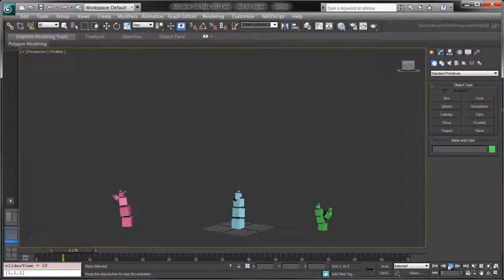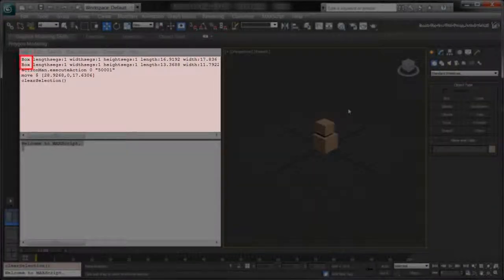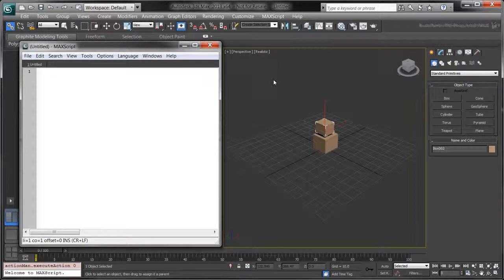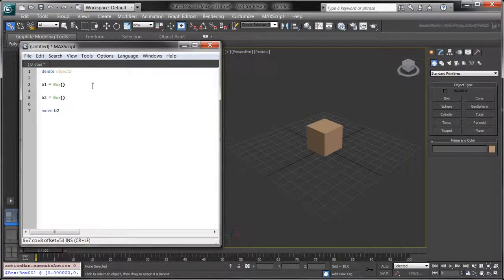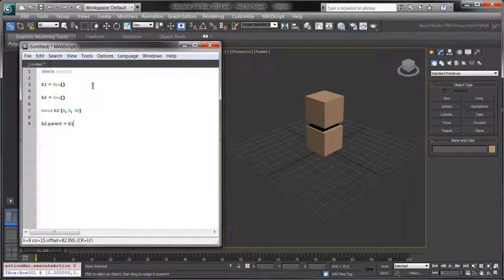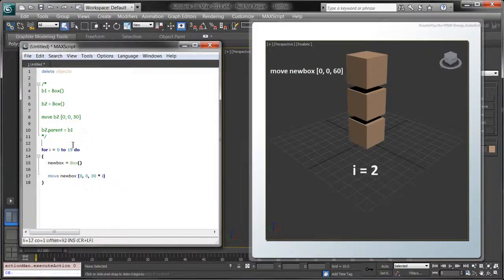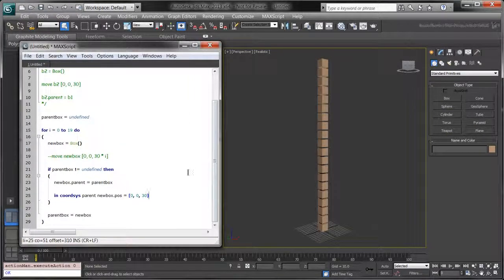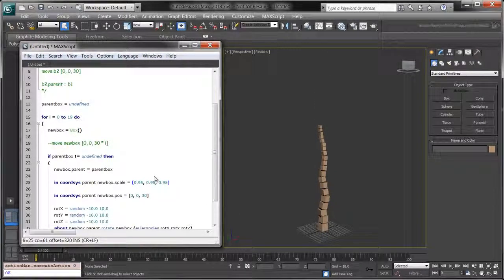Introduction to MaxScript - Creating a Voxel Tree - Part 1